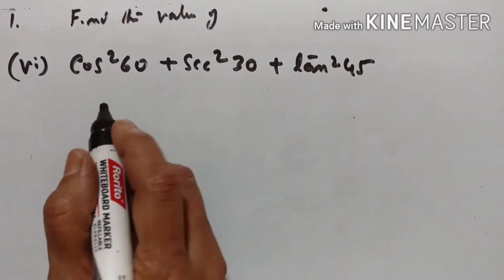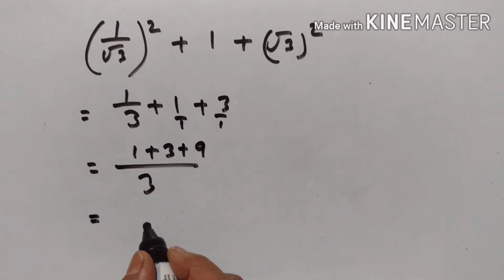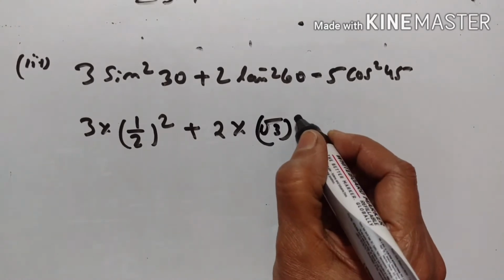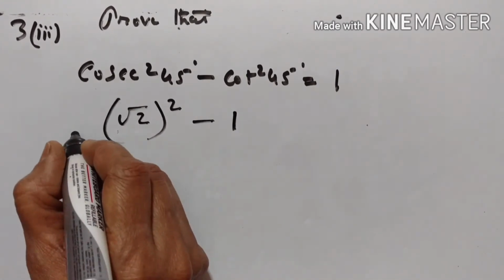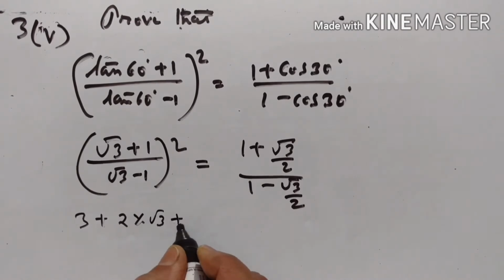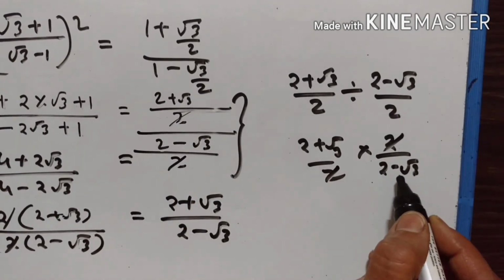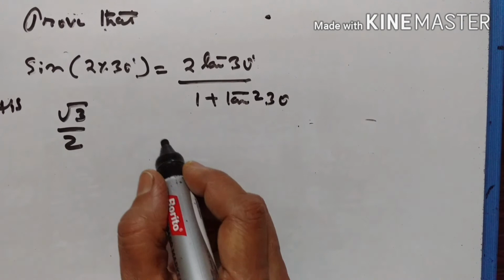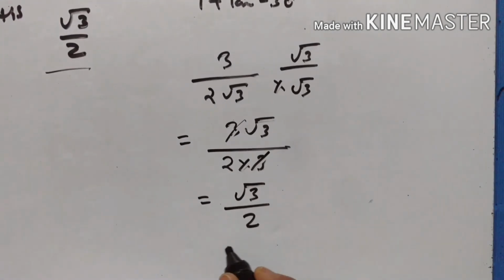23A(2i ii iii 3iii-vi 4i) TRIGONOMETRICAL RATIOS PART XXI ICSE MATHS IX STD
EXERCISE 23 A ( 2 i ii iii, 3 iii - vi, 4i )
CONCISE MATHEMATICS
VIDEO 442